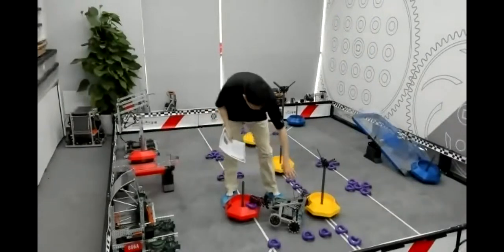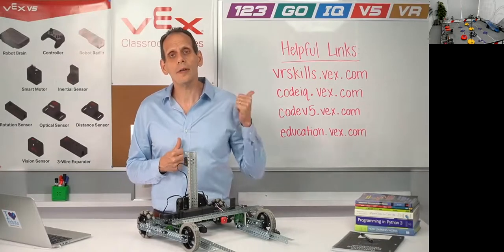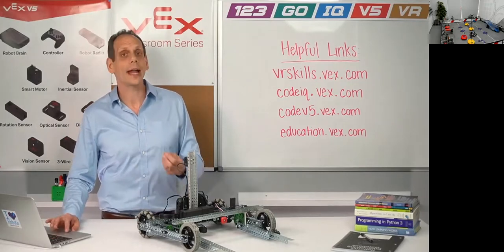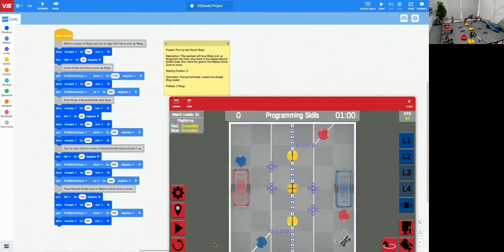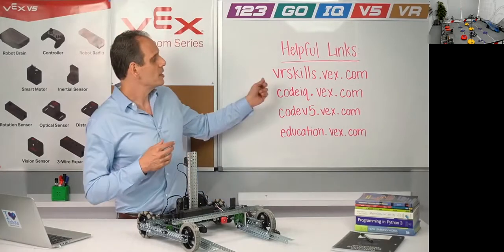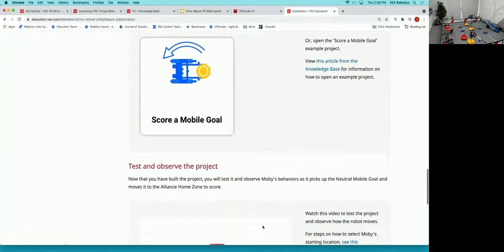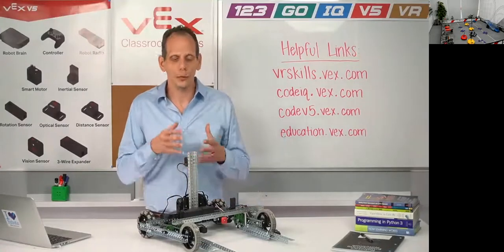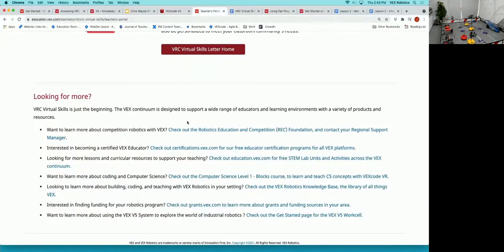Pt 4/4. 2021-22 VRC New Season Kickoff Webinar_ Asia Pacific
Part 4  - Join our Regional Event Manager, Jason Kang as he discusses:
Q&A 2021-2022 VEX Robotics Competition Tipping Point game analysis
VRC VR Skills walk through with Jason McKenna- Global Educational Strategy Director- VEX Robotics